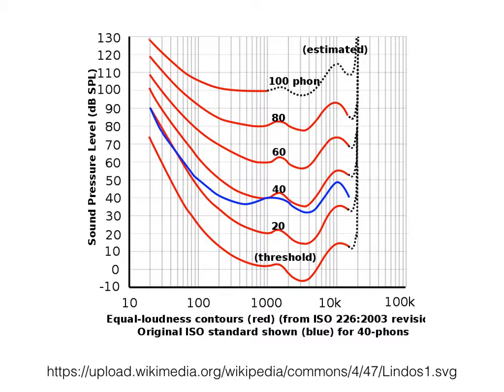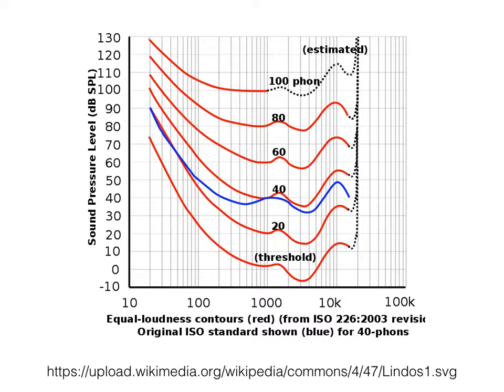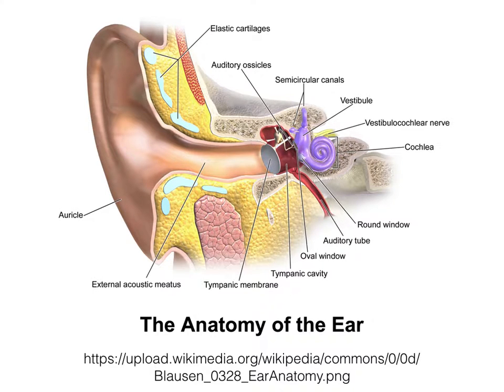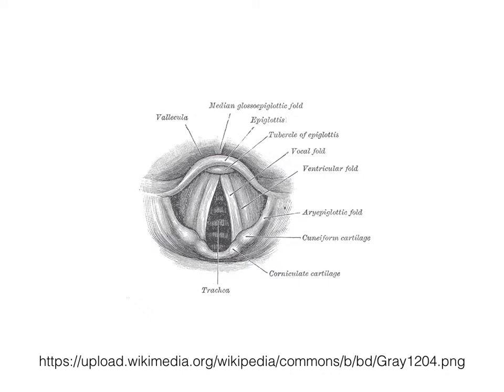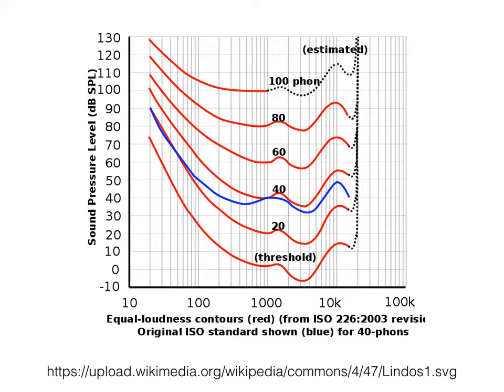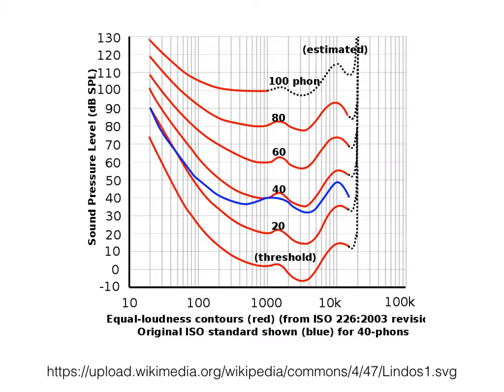An Introduction to Electronic Music: Hearing Curves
We do not perceive sounds evenly over the frequency range. At the same amplitude, we perceive some frequencies as louder than others. We call a graph that shows how our hearing varies over frequency and amplitude, a hearing curve. Often, these hearing curves are shown as equal-loudness contours. Meaning, how would you have to change a sound in order to have the sound appear 'neural' to our ears? Historically, we called these graphs Fletcher-Munson curves, but updated models are available.

We do not perceive sounds evenly over the frequency range because of two primary reasons. First, our anatomy. The ear is shaped to be more sensitive to certain bands of frequencies. Which leads to the second reason. We are most sensitive to specific bands of frequencies because those bands are more important to us to survive. In particular, the range in which human voices project is our clearest area of hearing.

There's two ways to interpret this sensitivity. First, frequency. We're particularly poor at hearing frequencies below 100 Hz and above 10,000 Hz. The range between 1.5 kHz and 5 kHz is the area we perceive as the loudest; with the maximum being around 3.5 kHz.

The second interesting parameter here is amplitude. At the loudest part of our range, 100 dbSpl and above, our sensitivity over frequency has less variation. At our regular hearing level, 60-70 dbSpl, there's a moderate amount of difference in perceived volume. As the sounds become softer, the difference in volume over frequency grows tremendously.